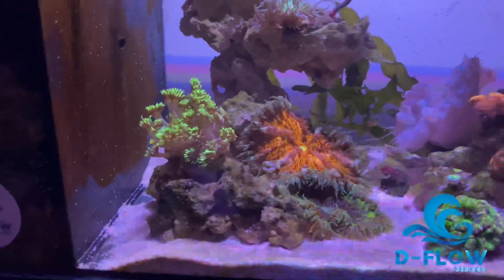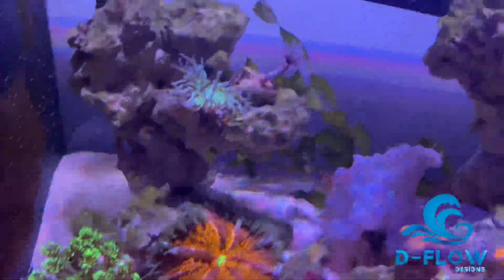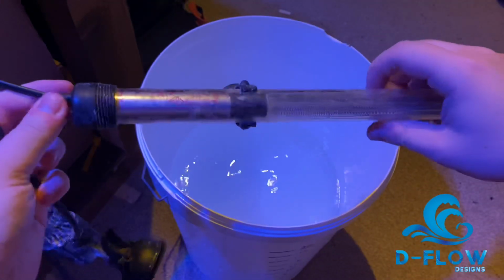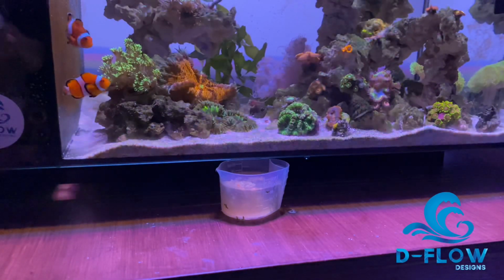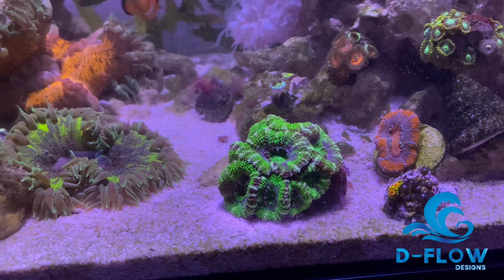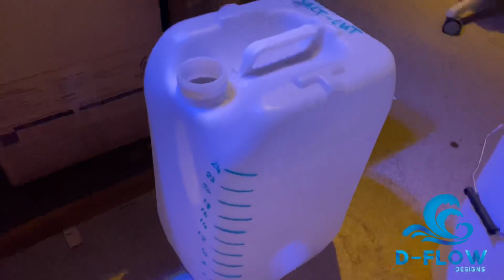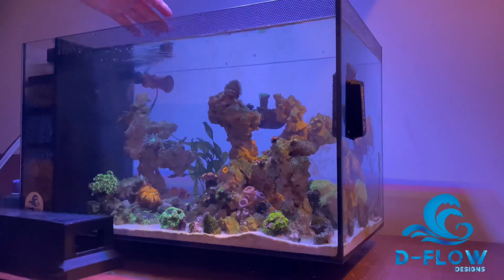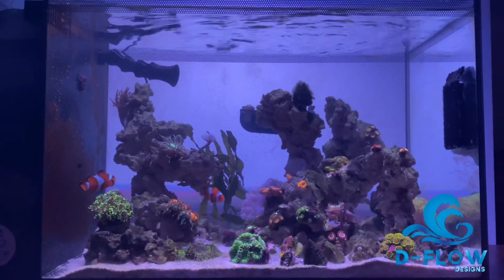Simple Nano Reef Tank Build - Fluval Evo Series Episode 7 - Update & Feeding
Aquarium Update for the Fluval Evo nano reef, Little video this week showing the progress of the tank - so much coral growth !!

🔹Fluval Evo Nano Reef Build
▶️ Tank: Fluval Evo 52L AIO
▶️ Filtration System: DFLOW Media Baskets 1 & 2
▶️ Nozzle & Return Pump: DFLOW Random Flow Nozzle 1/2 inch setup with the DCS1200 Pump
▶️ Lighting: AI Hydra 26HD
▶️ Maintenance: 10L Water change weekly

D-Flow Designs - About US
We are D-Flow Designs, our passion is a beautiful mix between 3D-Printing, Design and Reef Tank keepers.

Our products are tested and designed from the ground up based on our experiences and needs as enthusiastic reefers!

You can buy from us with complete confidence that you will be receiving a product which has had many hours of attention and detail to ensure it solves the problem they have been designed to fix.

We are always available on our Facebook page or via our contact page to offer any advice and support you may need regarding any of our products.